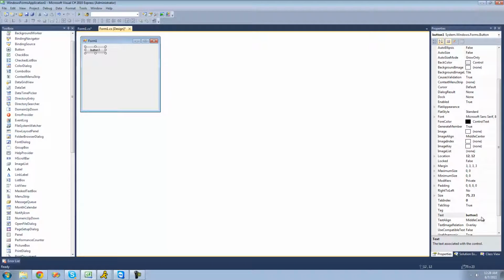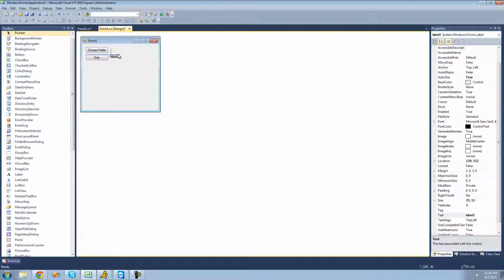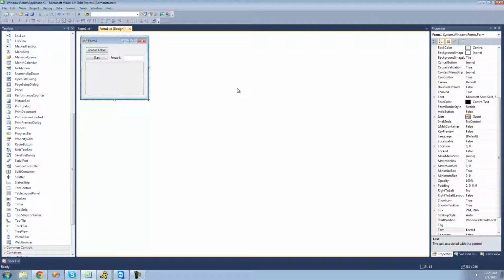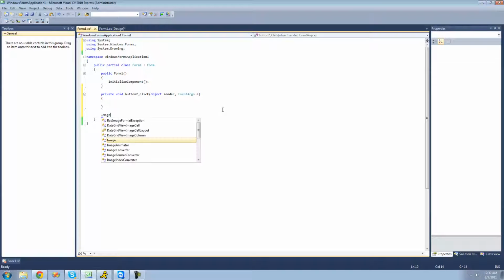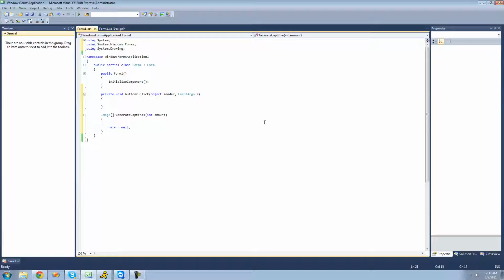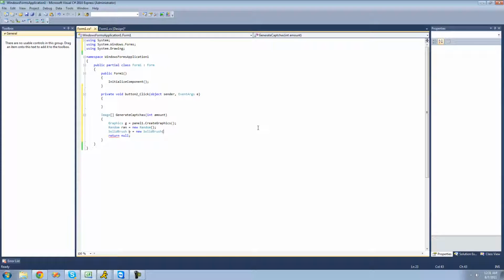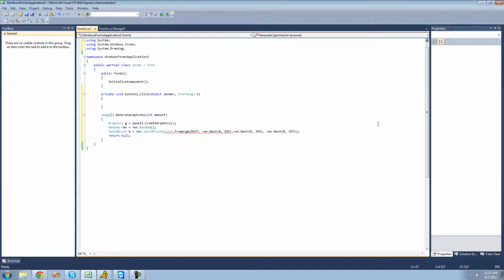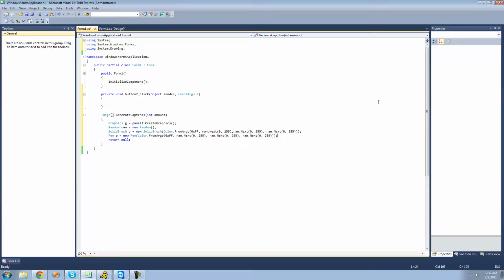#179 Project 5 Captcha Generator, Setting Up in C#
Project 5 Captcha Generator, Setting Up in C#